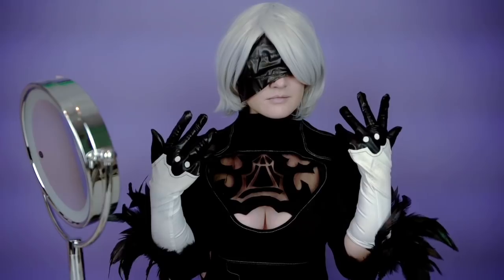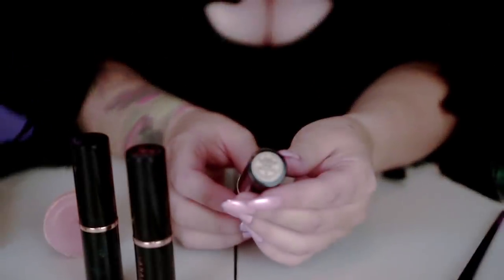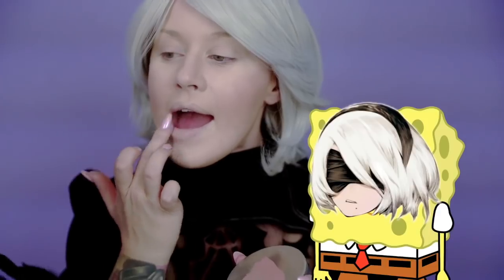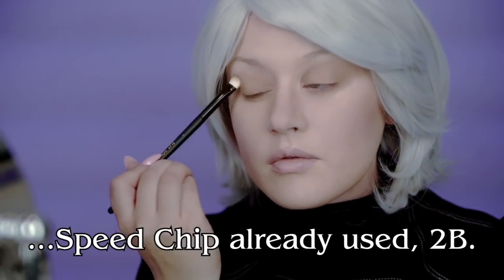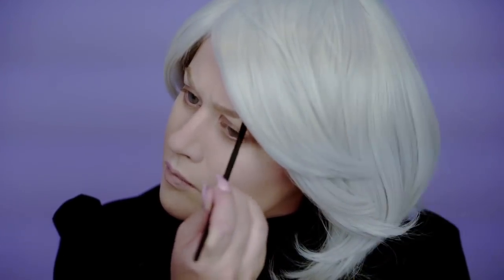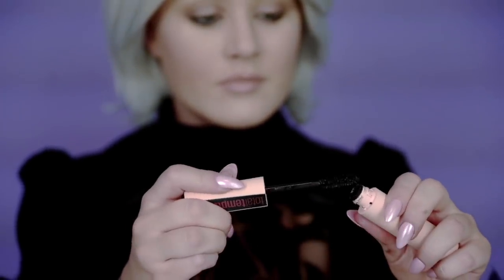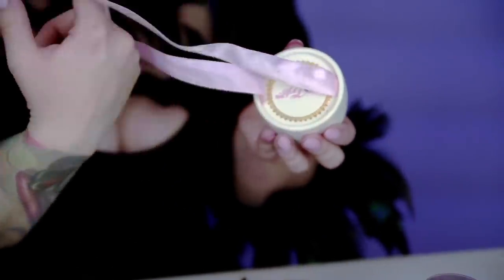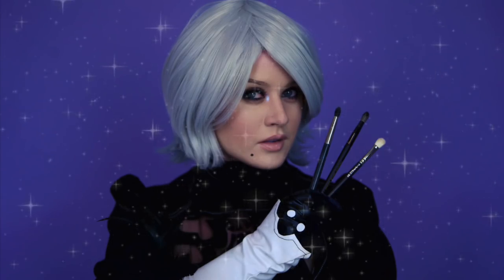9S Narrates 2b's Makeup Tutorial FEATURING KYLE McCARLEY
9S Narrates 2b's Makeup Tutorial FEATURING KYLE McCARLEY
Thank you epic cosplay wigs for providing the wig for 2b!
Thank you Kota wade for filming the tutorial!
Thank you David Jarett for your sick editing skillz!
and of course, thank you Square Enix for your support!

This video was inspired by the famous youtube Troupe "my boyfriend narrates my makeup tutorial"